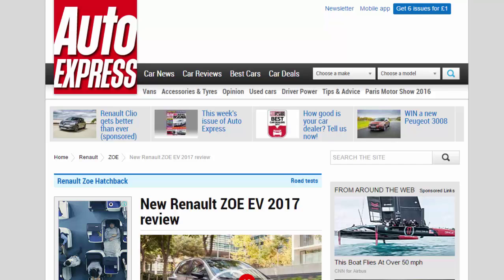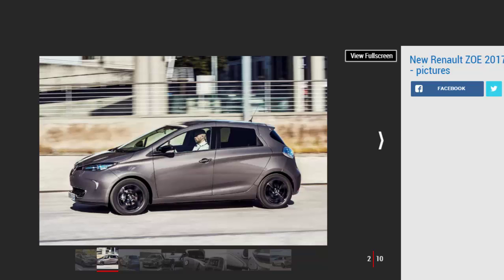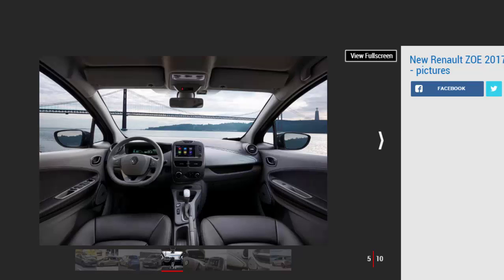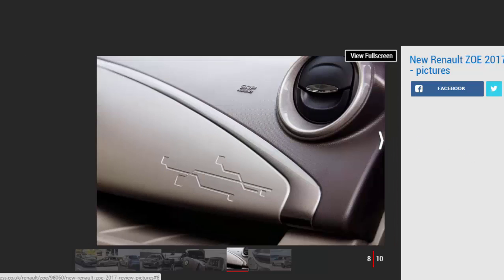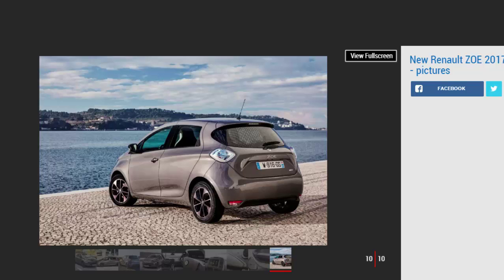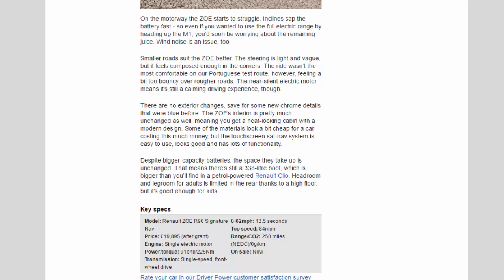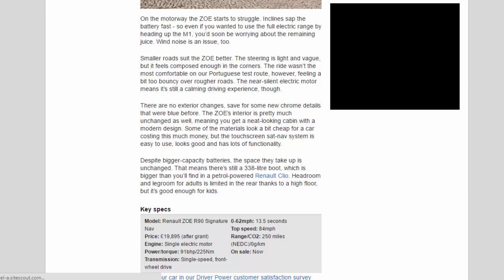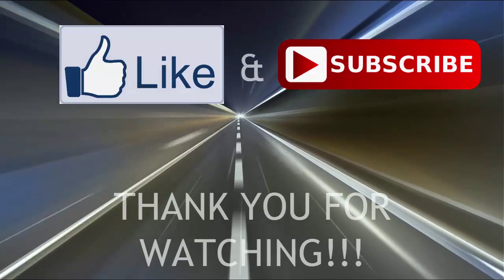Car Review - New Renault ZOE EV 2017 Review - Read Newspaper Tv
Read newspaper:
Car review - New Renault ZOE EV 2017 review
Source: autoexpress.co.uk